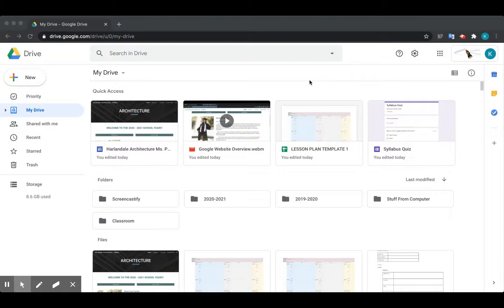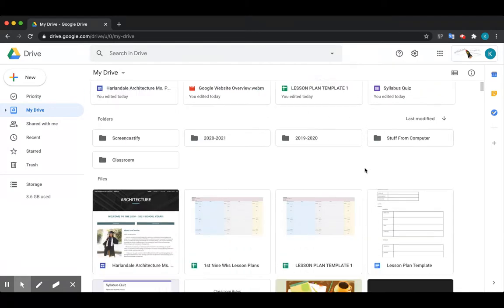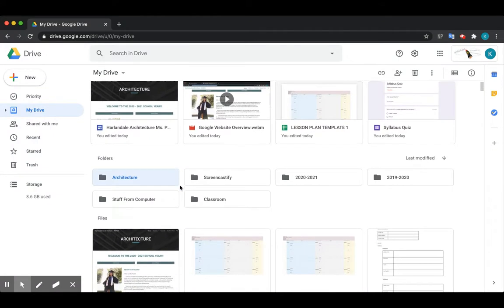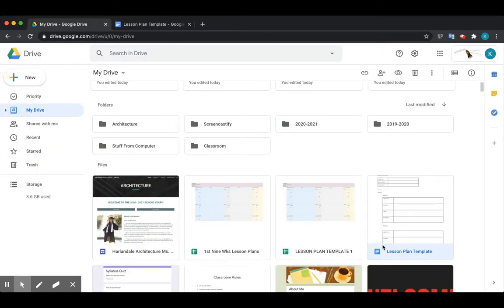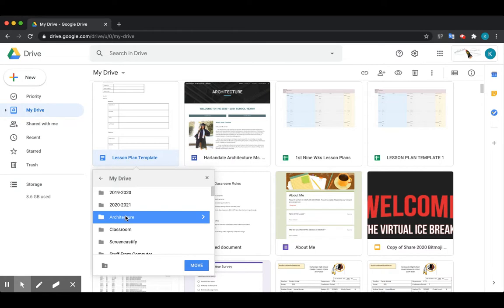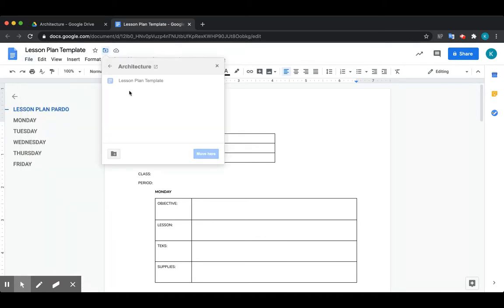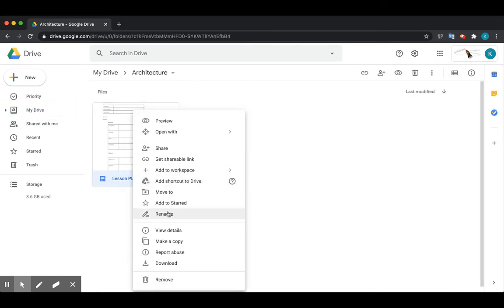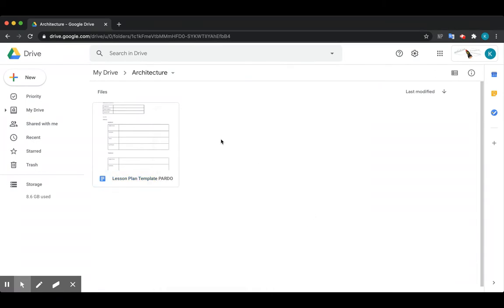Navigating The Google Drive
How to use the Google Drive